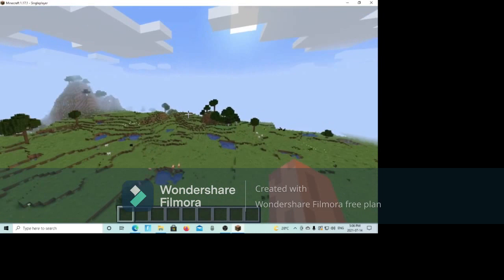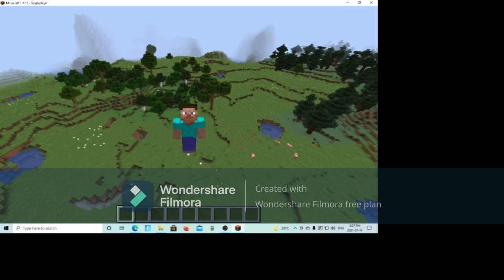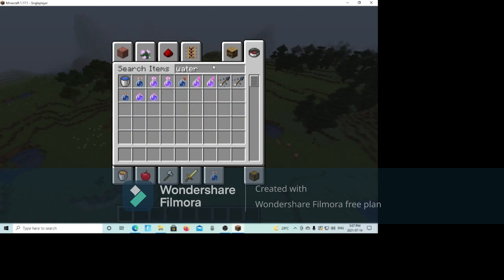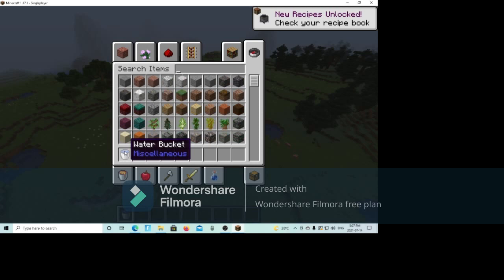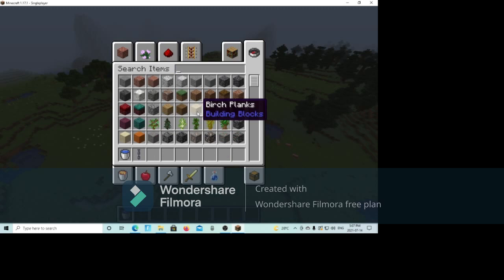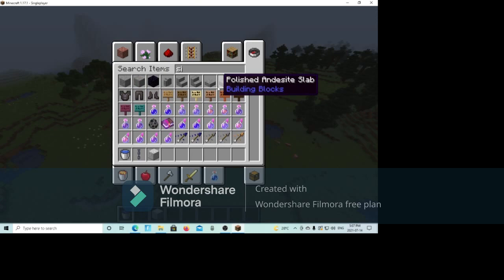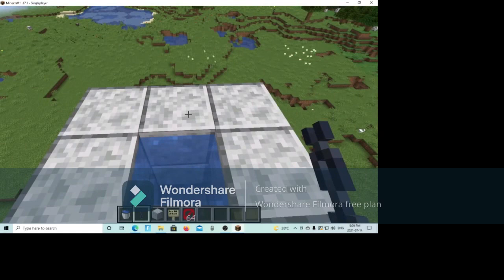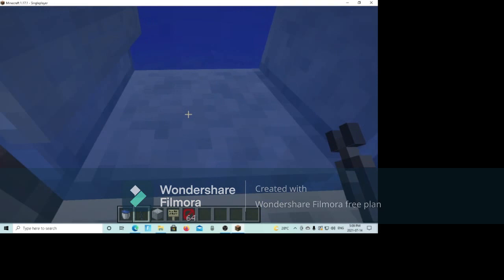How to create fully working zipline in Minecraft!